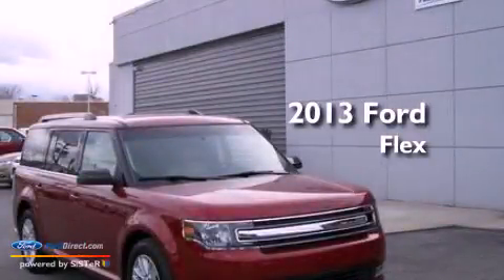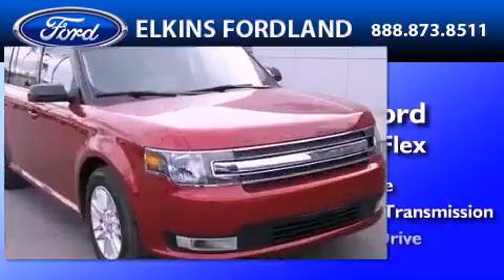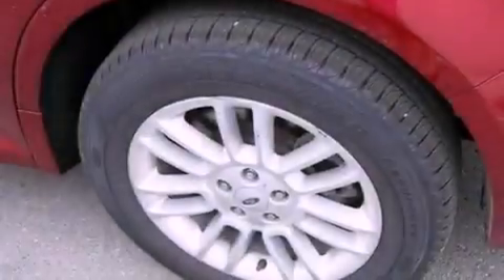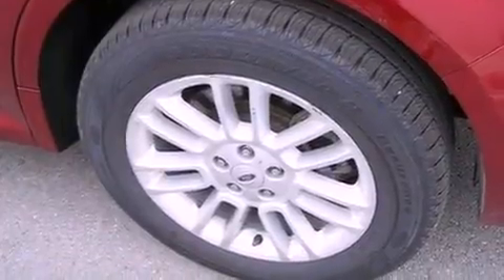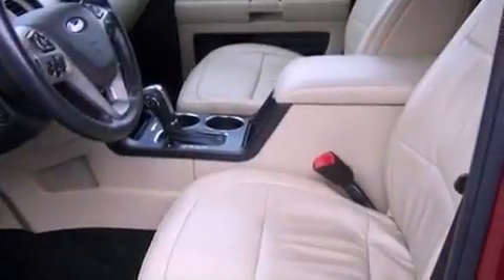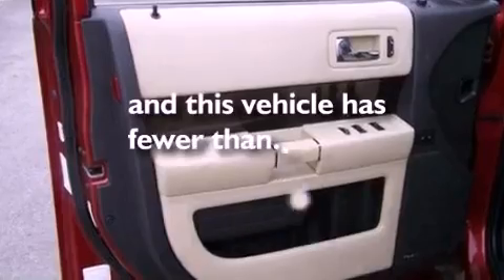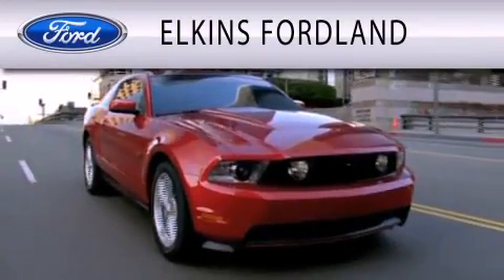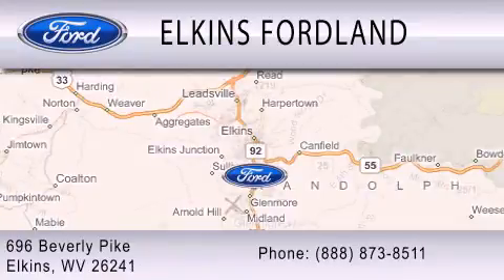2013 Ford Flex Elkins WV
Year : 2013
 Make : Ford
 Model : Flex
 Engine : 3.5L V6 24V MPFI DOHC
 Trans . : 6-SPEED AUTOMATIC
 Exterior : RUBY RED METALLIC
 Miles : 39,679

 Stock : P2259